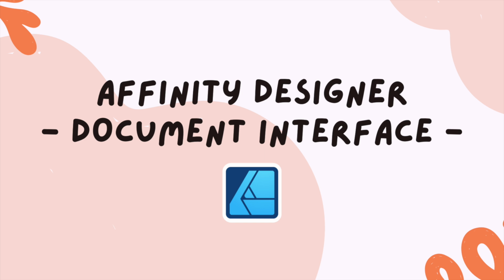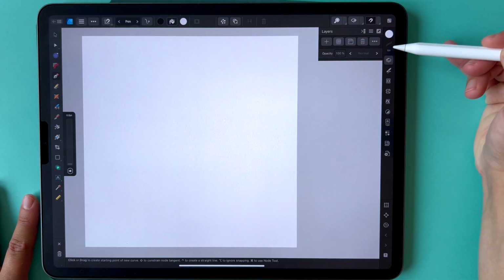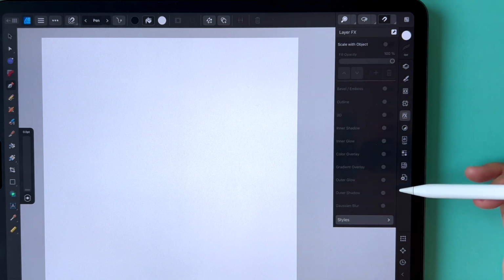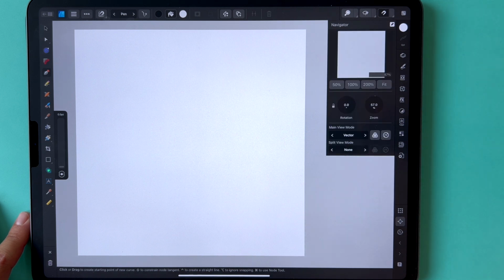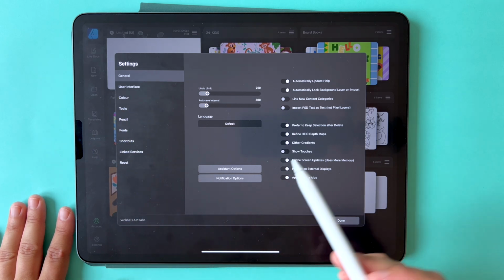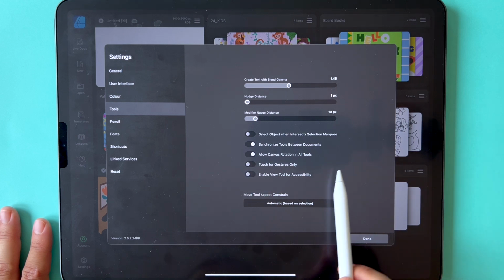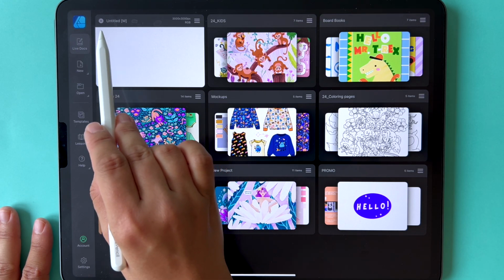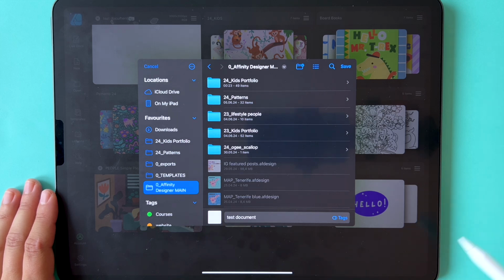Affinity Designer Document Interface & Settings (2025): Interface for Beginners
Ready to learn Affinity Designer for the iPad in 2025?? This beginner-friendly playlist guides you step by step through everything you need to know about Affinity's interface. We’ll cover the basics, like navigating the homepage and setting up a new document, as well as exploring the document interface and understanding Personas.